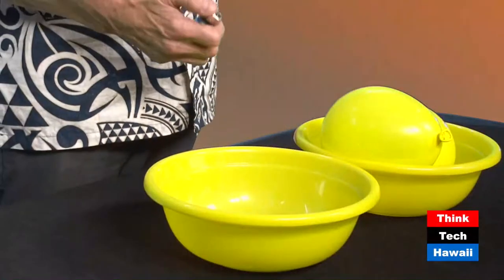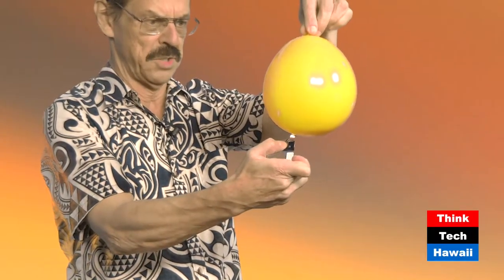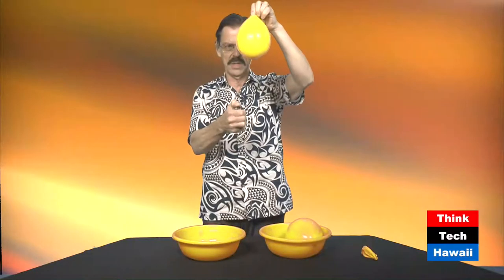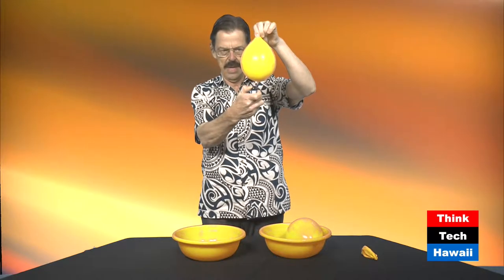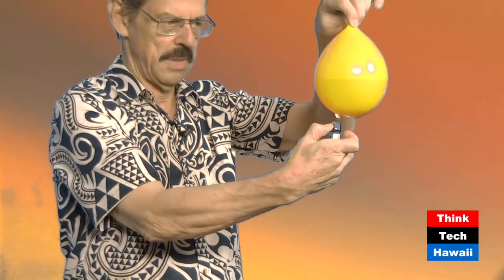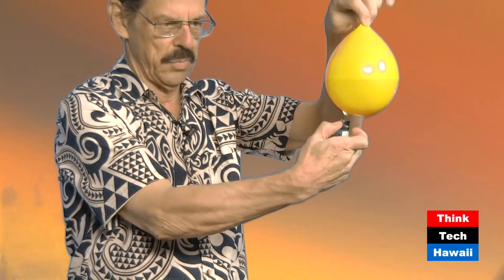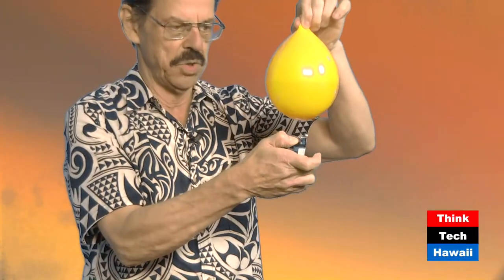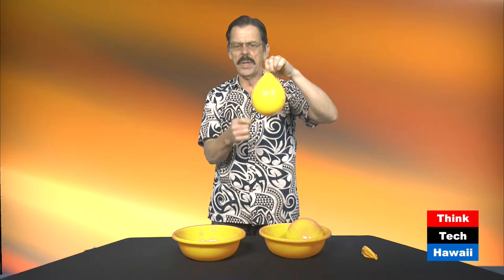Ethan Allen, Science Snippets 4